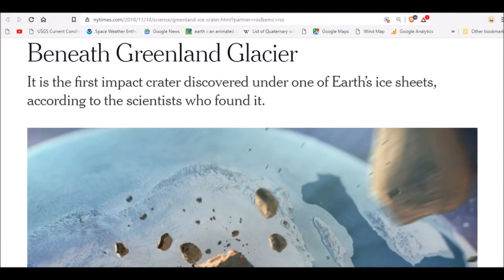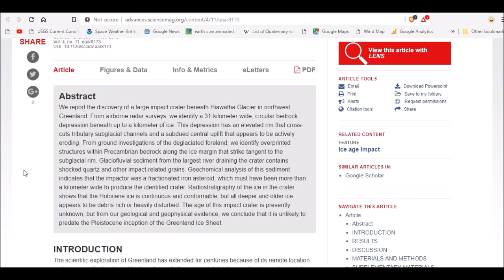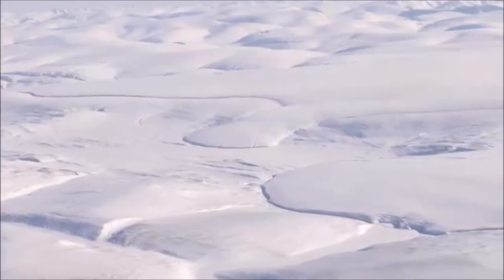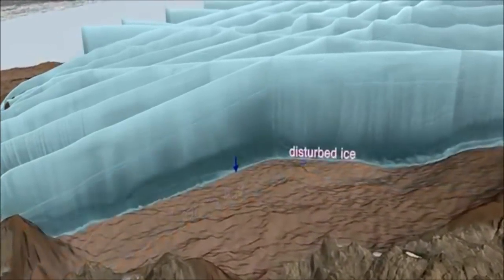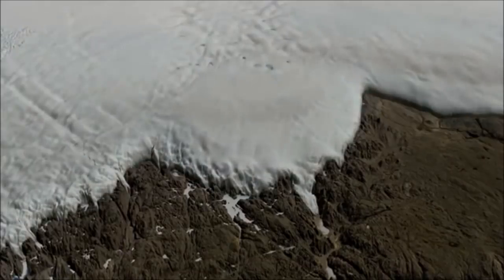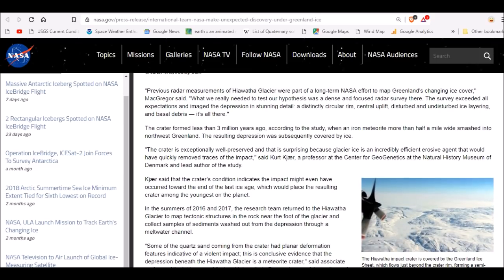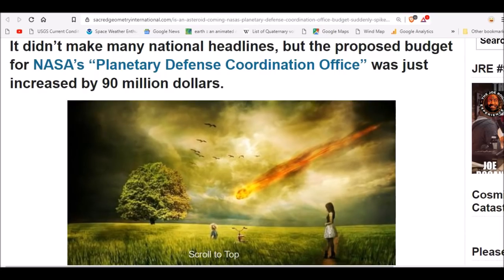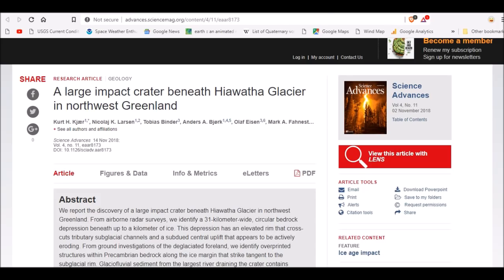Greenland Impact Just Discovered - Global Flood Implications and The End Of The Last Ice Age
Is An Asteroid Coming? NASA’s ‘Planetary Defense Coordination Office’ Budget Suddenly Spikes To $150 Million – Zerohedge